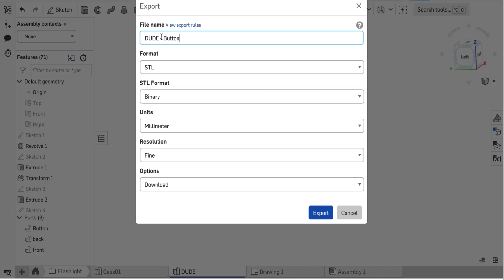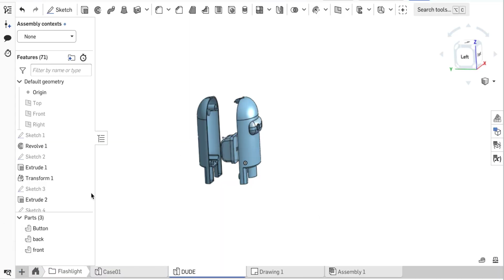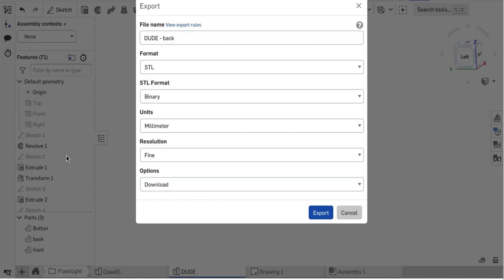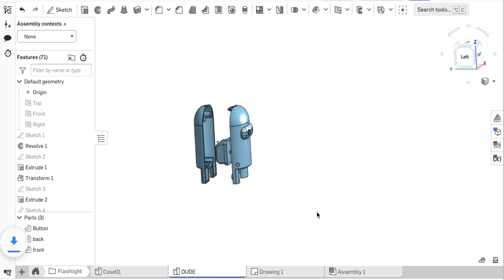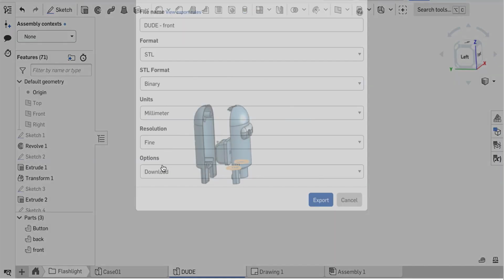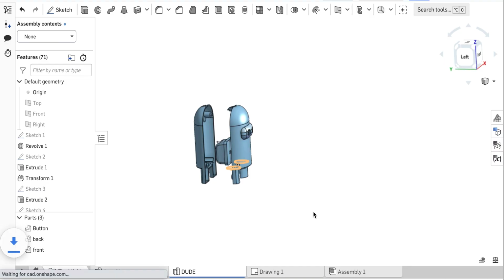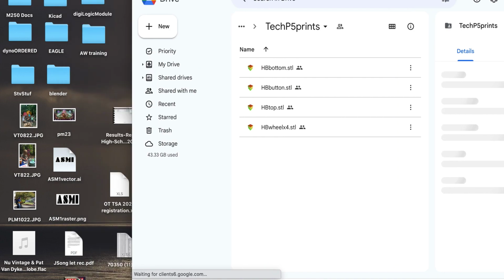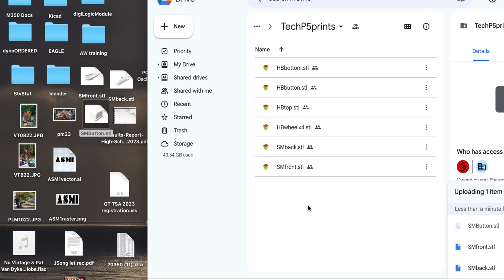3D PartExport Onshape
Exporting our OnShape parts for 3-D printing. . .